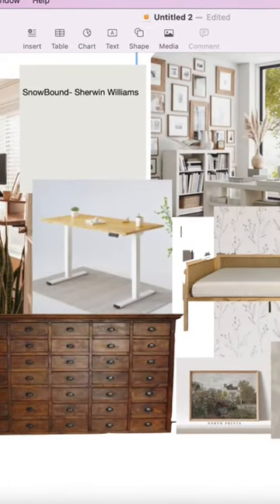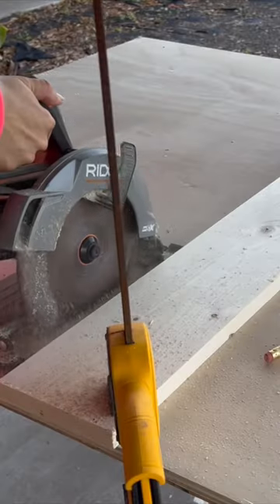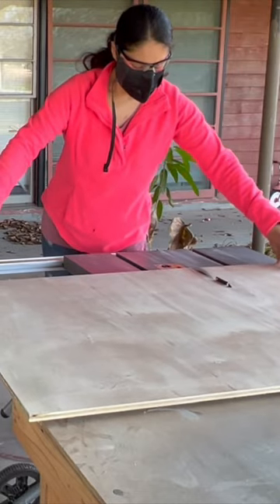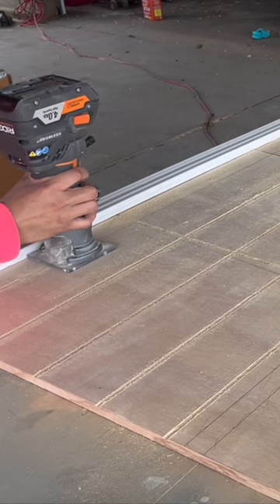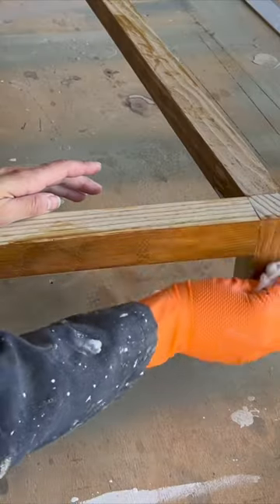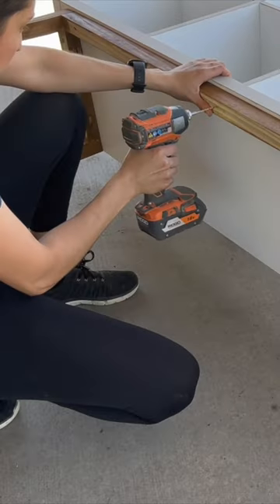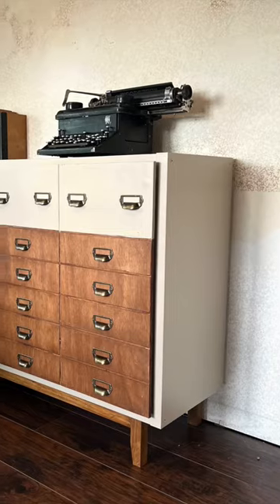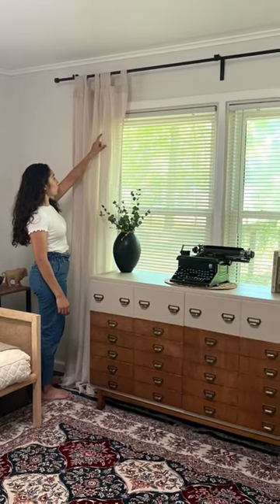THE BEST IKEA HACK